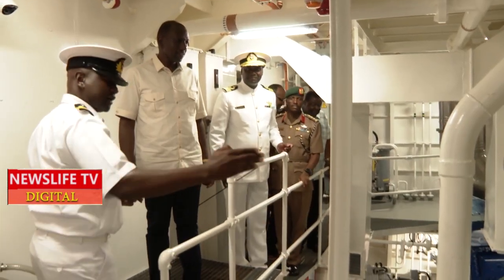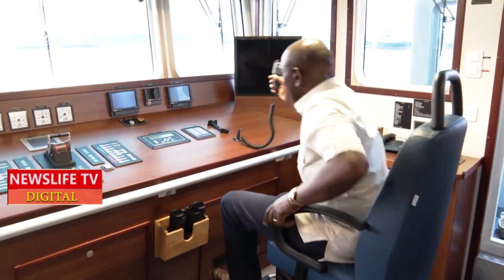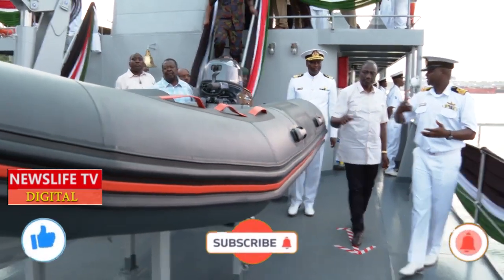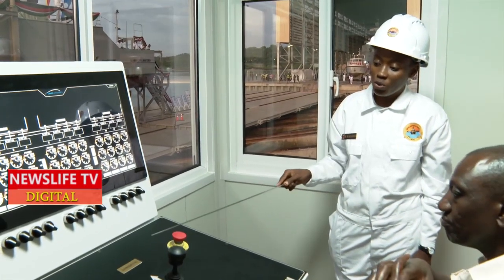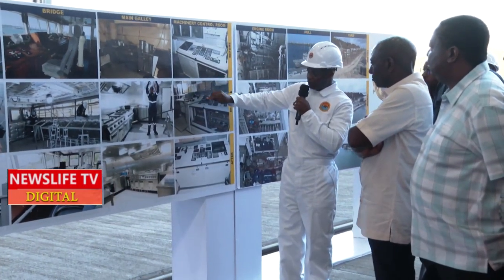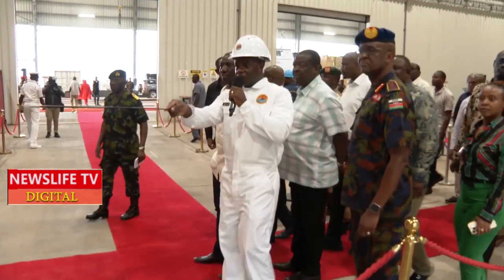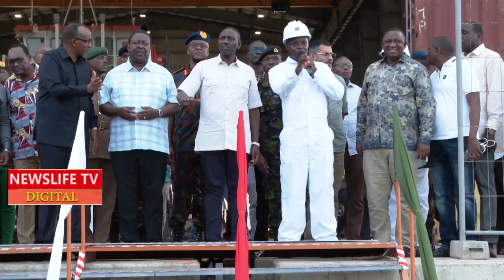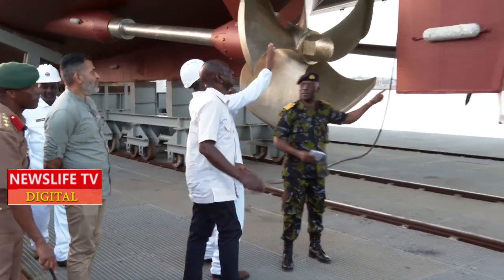RUTO THE PILOT,,,GETS THE FIRST HISTORIC MOMENT TO BE THE FIRST KENYA'S PRESIDENT TO NAVIGATE A SHIP